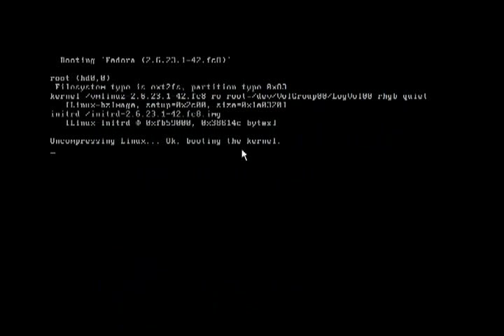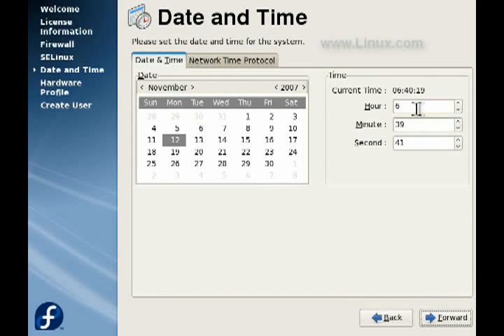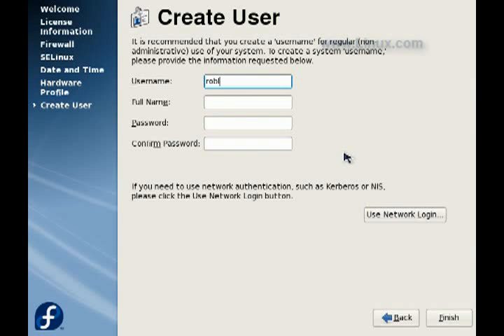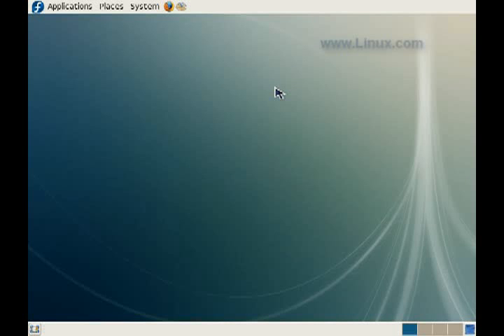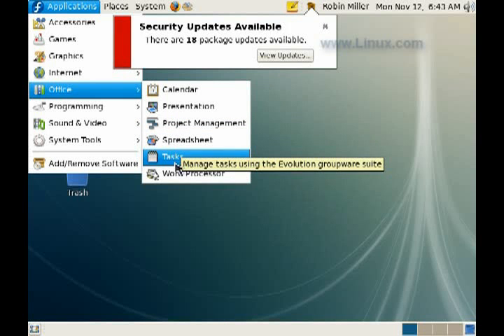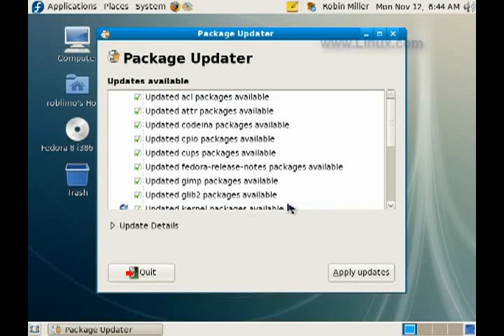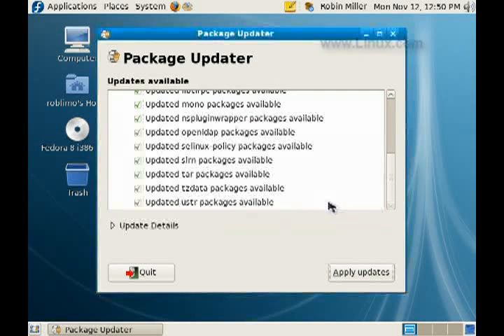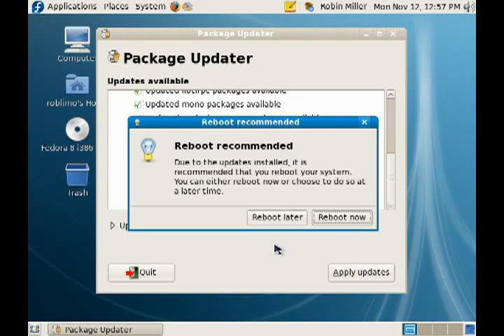Fedora 8 Video Tour Part2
Fedora 8 Video Tour